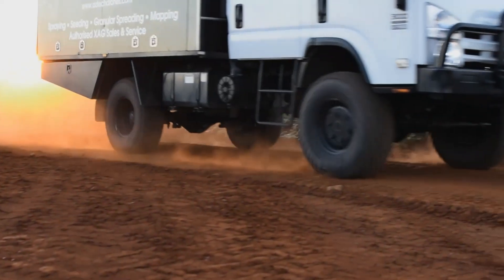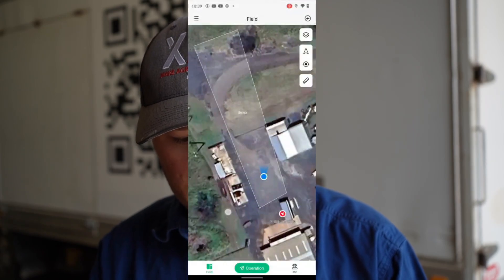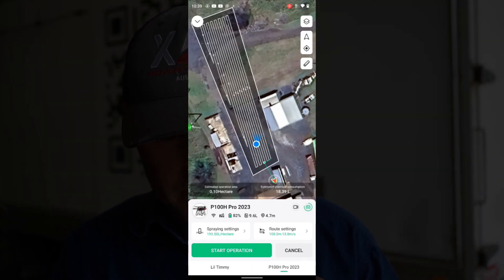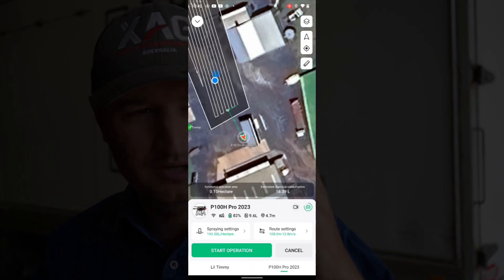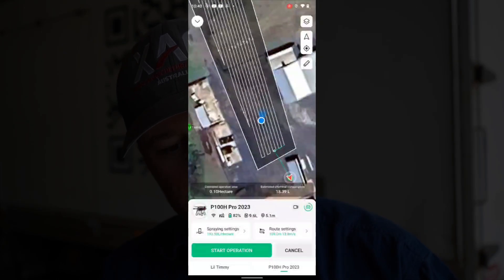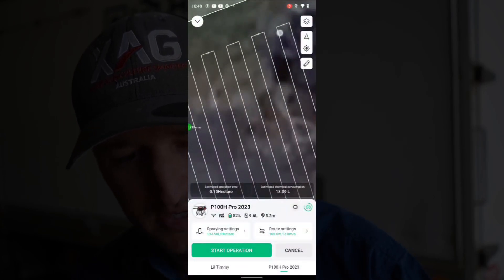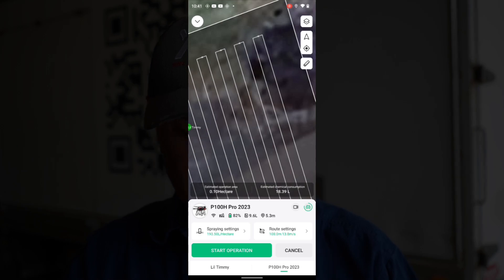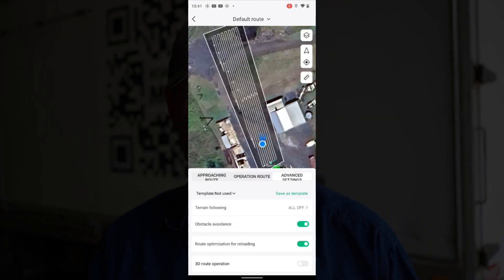XAG's Smart route feature explained!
In this video we explain the efficiency increase in XAG's smart route planning feature!